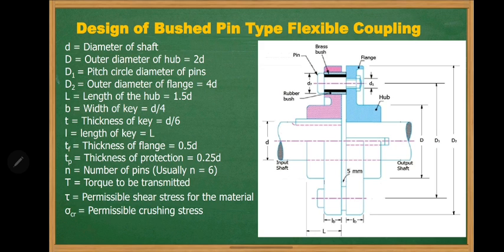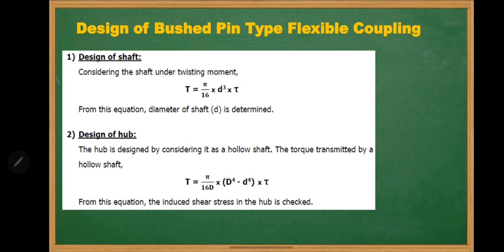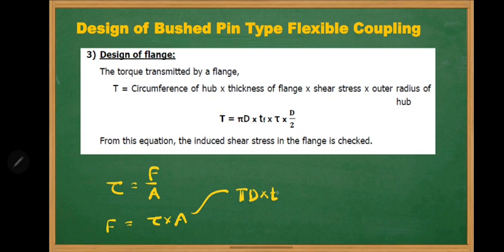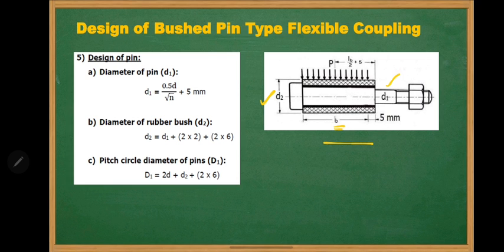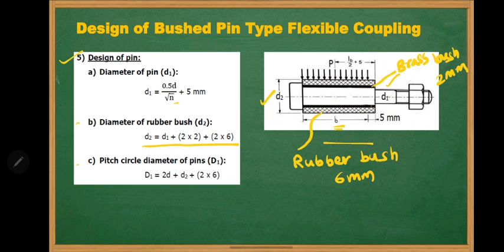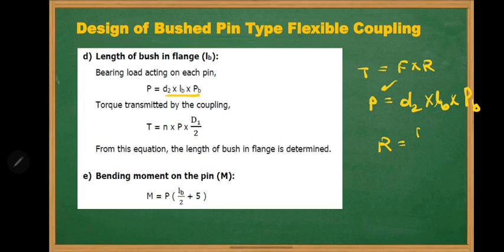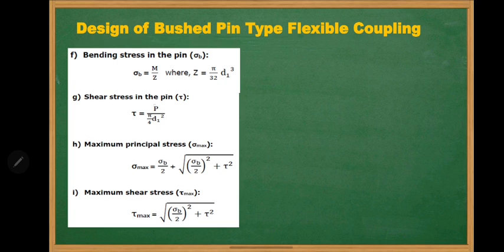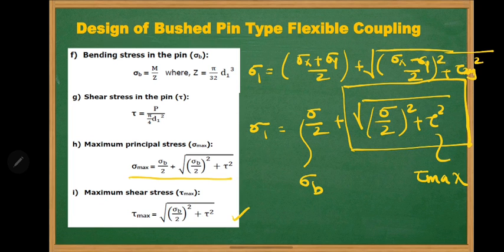22564 EMD U03 L06 Bushed Pin Type Coupling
Design of Bushed Pin Type Coupling